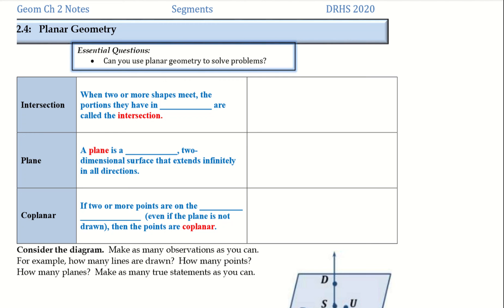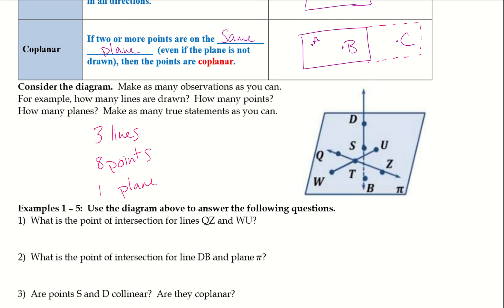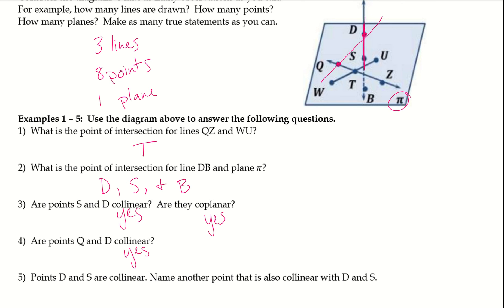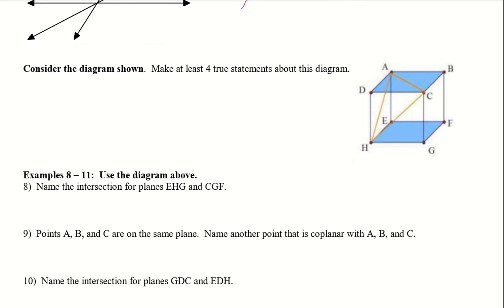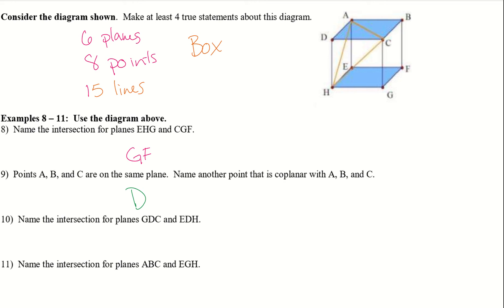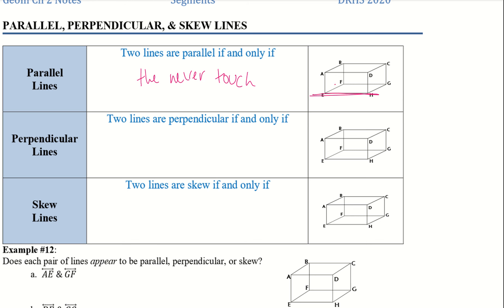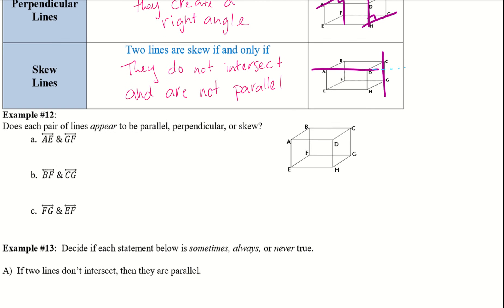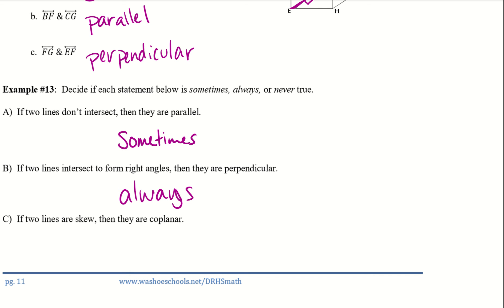Notes 2.4 : Planar Geometry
DRHS Geometry 2.4 notes